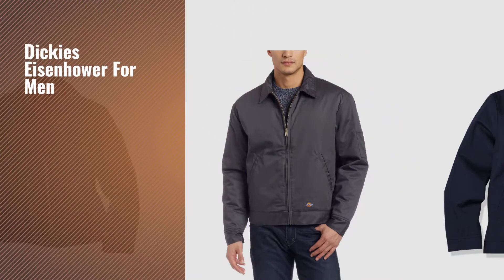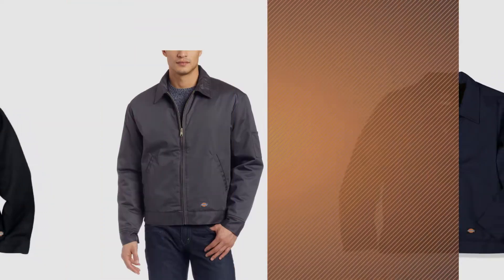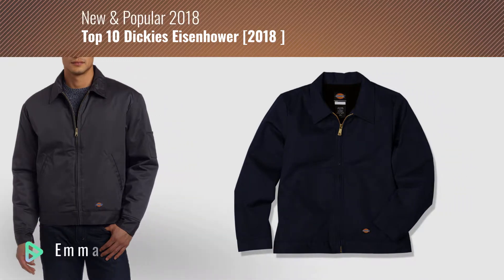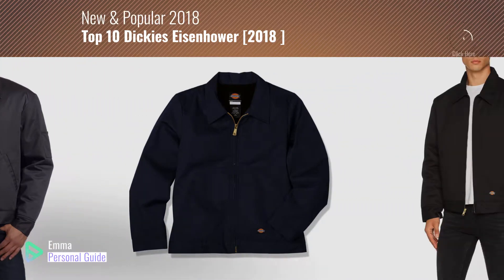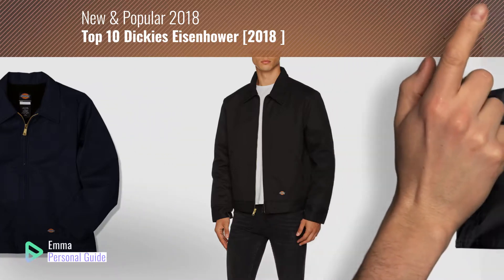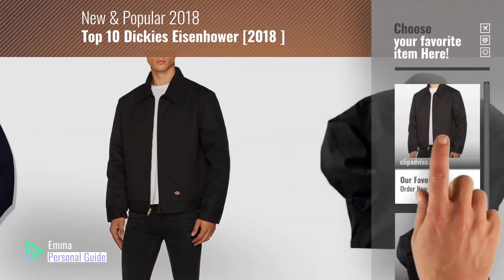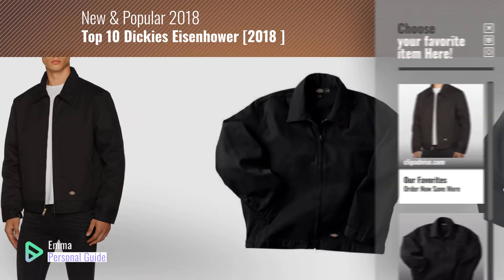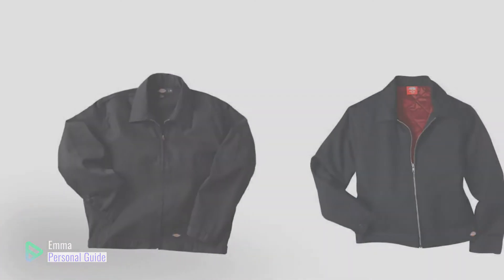Top 10 Dickies Eisenhower [2018 ]: Dickies Men's Insulated Eisenhower Front-Zip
- New! 2019 Black Friday / Cyber Monday Insulated Deals and Updates.

Black Friday / Cyber Monday Dickies Men's Insulated Eisenhower Front-Zip by Dickies

Black Friday / Cyber Monday Dickies Men's Unlined Eisenhower Jacket, Black, 2X Large by Dickies

Black Friday / Cyber Monday Dickies Women's Eisenhower Jacket,Black,Small by Dickies

Black Friday / Cyber Monday Dickies Men's Big-Tall Insulated Eisenhower Jacket, Charcoal, X-Large Tall by Dickies

Black Friday / Cyber Monday Dickies Big Boys' Eisenhower Jacket, Dark Navy, XL by Dickies

Black Friday / Cyber Monday Dickies Eisenhower Work Trousers (Regular) / Mens Workwear (34W x Regular) (Black) by Dickies

Black Friday / Cyber Monday Dickies Kid's Boy's Lined Eisenhower Jacket (XS, Dark Navy) by Dickies